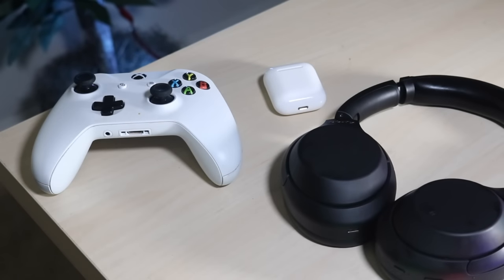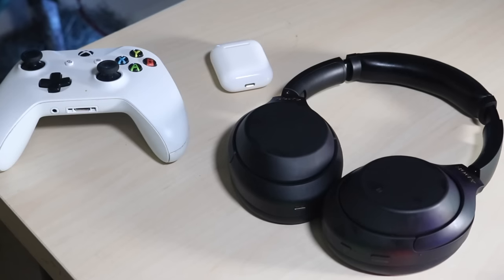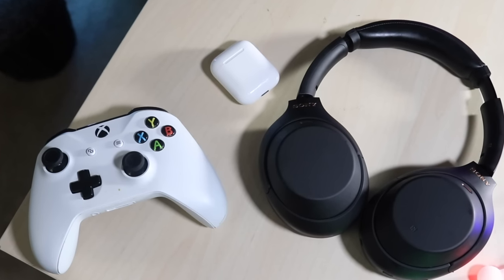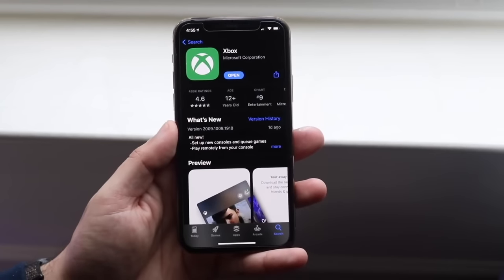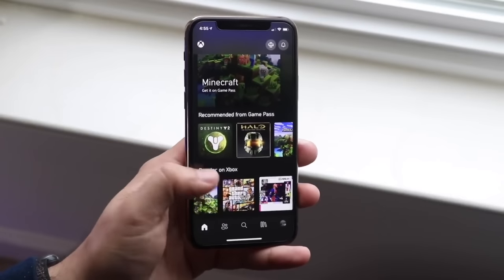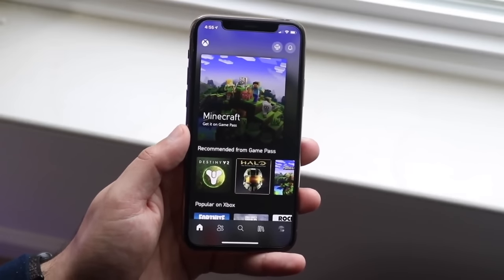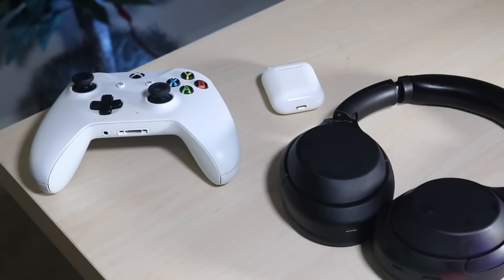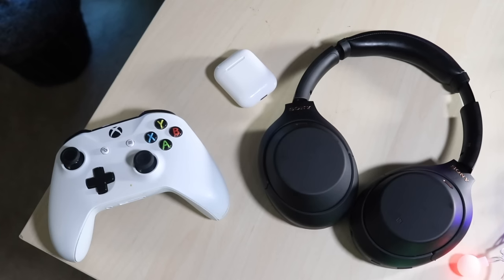How To Connect Any Bluetooth Headphones To Xbox One!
Here is exactly how to connect any bluetooth controller to your Xbox One!